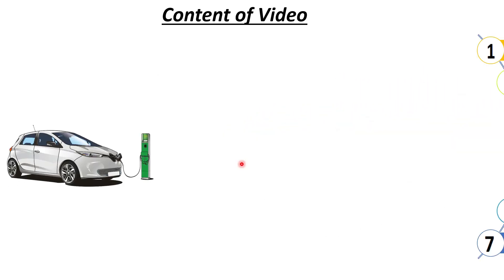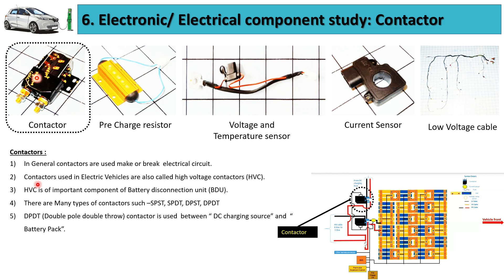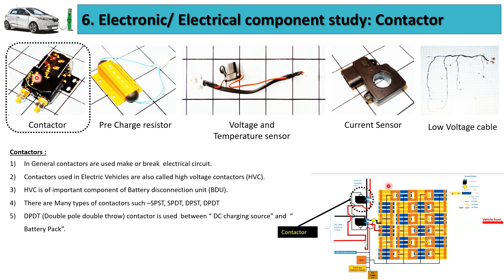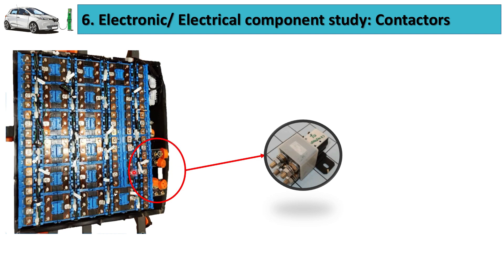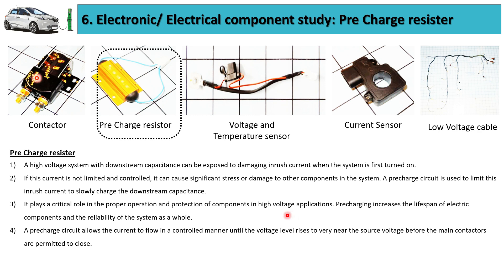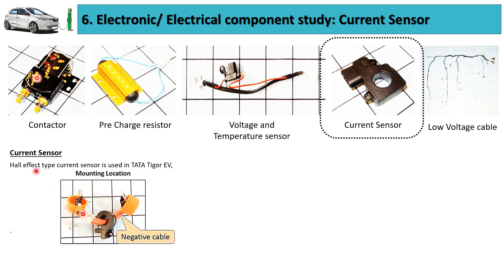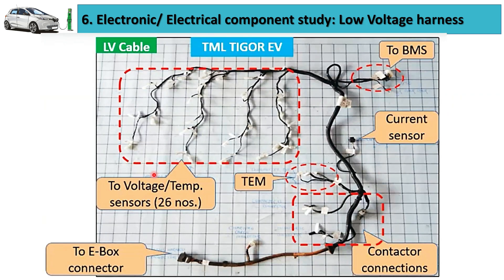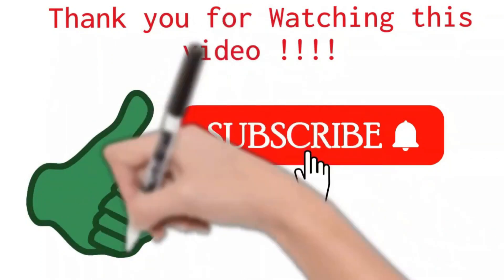components of Eelectricvehicle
Hi Everyone,
This video gives basic understanding over Electric & Electronic components of EV Battery Pack

Regards
Krishna batham